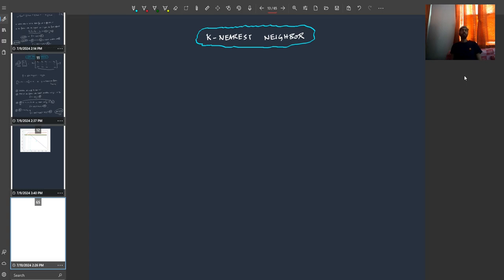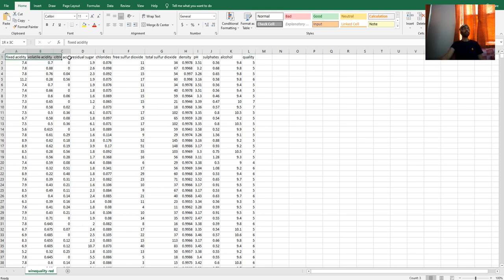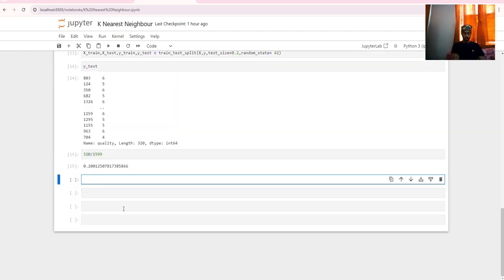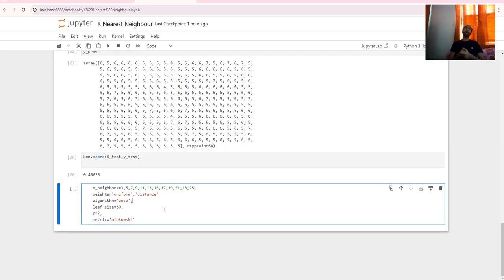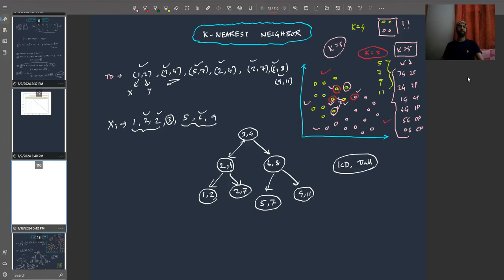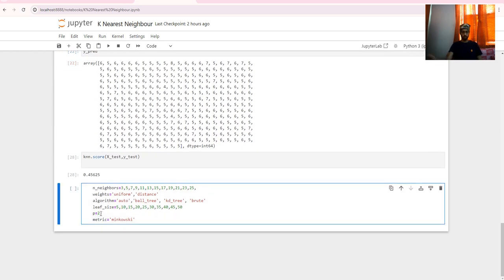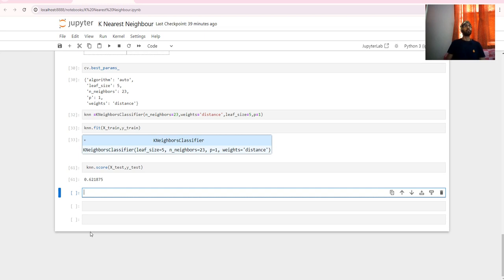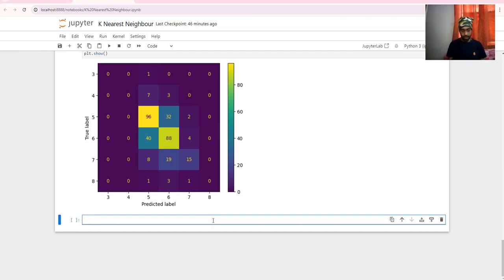KNN | K Nearest Neighbors | Full Machine Learning Algorithms Course in Python for Beginners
A Warm Welcome Friends to The AI School where you can learn anything and everything about Artificial Intelligence. W are starting off with a full-fledged course on Machine Learning Algorithms with Python where we will understanding the mathematical background and do coding of a plethora of Algorithms which constitute Supervised, Unsupervised and Reinforcement learning Algorithms. Also we will explore in this course NLP and Time Series Analysis. Post this we are getting into even more exciting stuff like Deep Learning, Generative AI, Prompt Engineering Courses and much more. Foundational Courses Like Python, C, C++, Power BI etc. will also be uploaded from time to time over this journey of ours. Happy Learning!

Regards ~ Susmit Aaditya Mukherjee ( Starting off as CFA Teacher & AI Teacher | Exp.- SEBI RA, Self-taught Coder, Digital Marketer, Wellness Coach | Edu.- B.Tech, PGDFM, CFA L3 Cand.)

Topics Covered:
Data Science
Artificial Intelligence
Data Science Job Interview
Python
Jupyter Notebook
Decision Tree
Logistic Regression
Random Forest
Supervised Learning
Unsupervised Learning
Reinforcement Learning
XG Boost
Adaboost
Principal Component Analysis
Ensemble Techniques